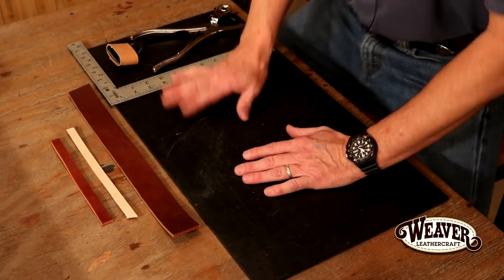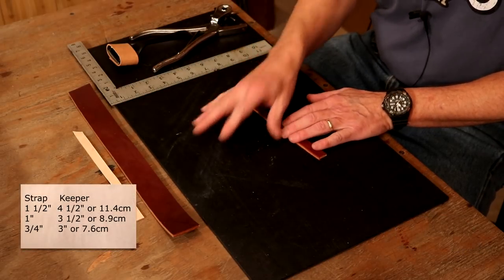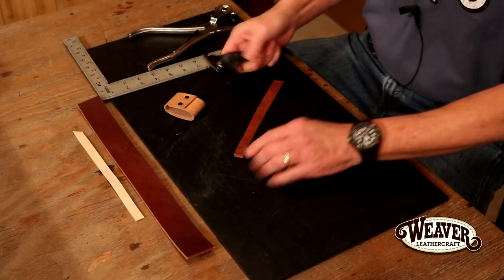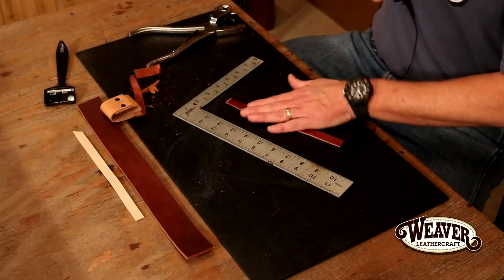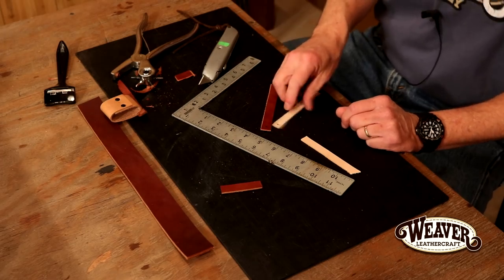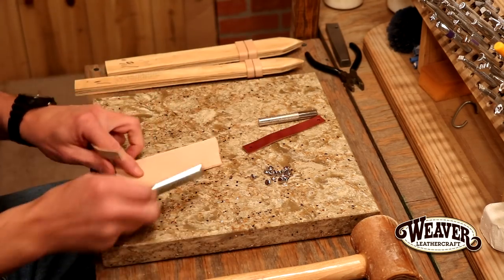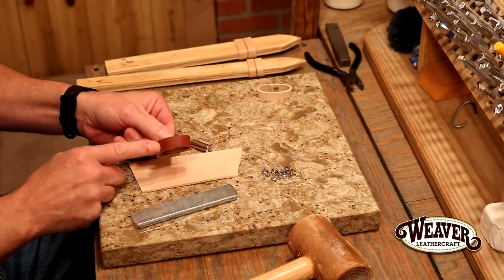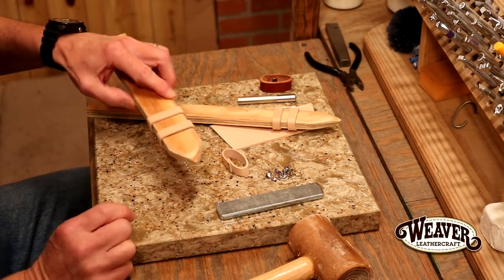The Leather Element: How to Make Leather Belt Keepers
Need a belt keeper to go with the new belt you're making? Join Chuck Dorsett as he makes a leather keeper out of natural veg tan and English Bridle leather. Plus there's a bonus tip on how to form the keeper so it has a nice, square shape!